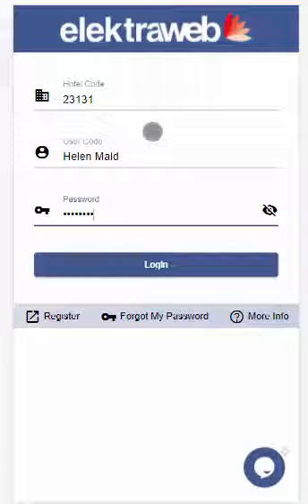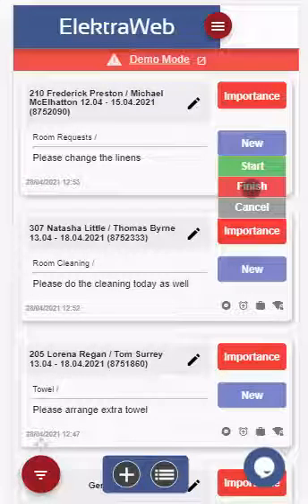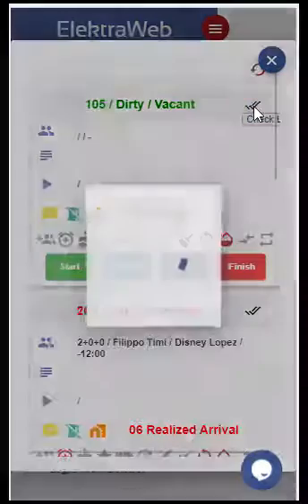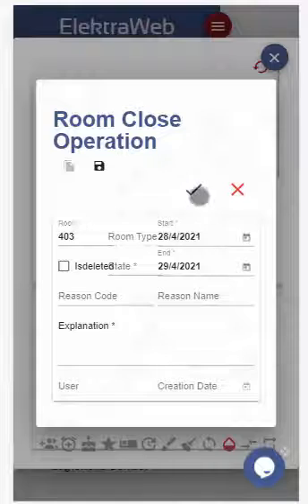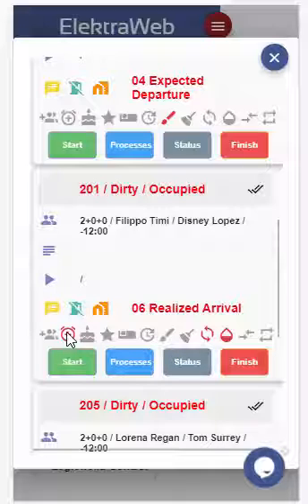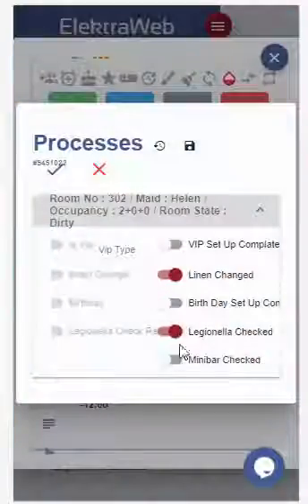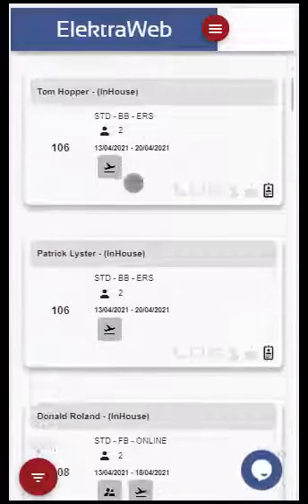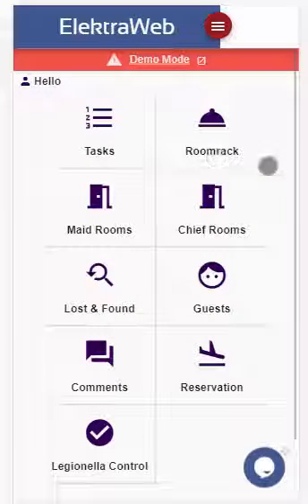HK Mobile Operations Management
With this video, you will learn how to use mobile management tools for housekeeping and task operations. This video was made in the real mobile mode, demonstrating which features can be displayed to specific housekeeping user, as well as how he/she can use it during their everyday operations.

Video Content

0:00 - Intro
0:07 - Login and home screen
0:14 - Task screen: Filtering and operations
0:52 - Maid screen: Description and operations
2:22 - Explanation of the reservation and HK-related icons
3:03 - Room cleaning procedure
3:36 - Lost & Found screen
3:52 - Guest-related screen: Filtering and view
4:08 - Comments screen: Filtering and adding new record
4:22 - Reservation screen: general overview
4:32 - Room Rack screen: general overview